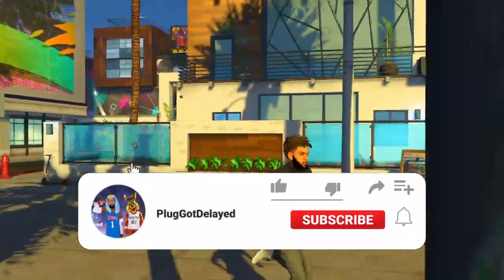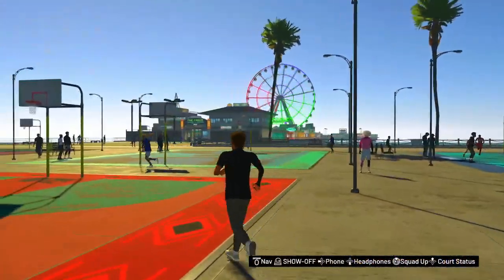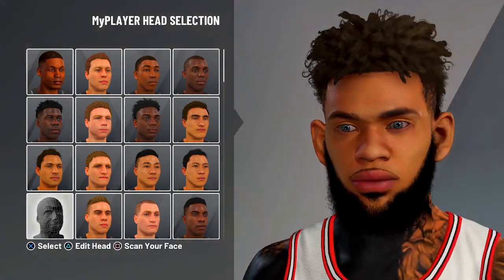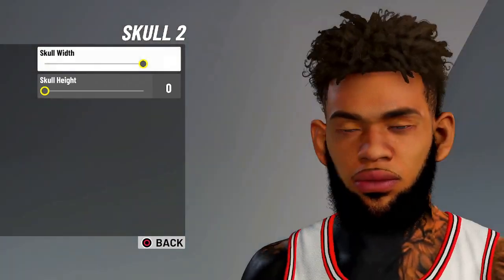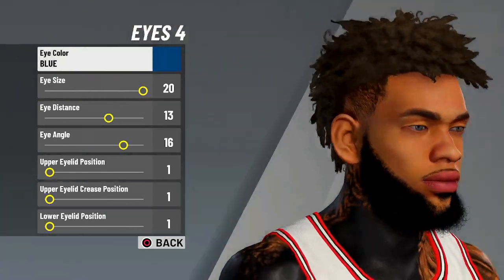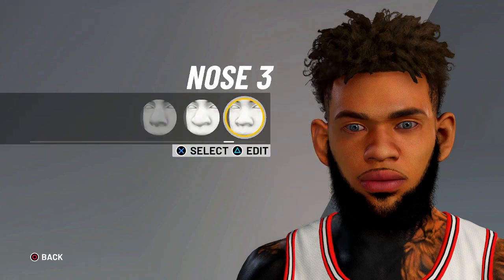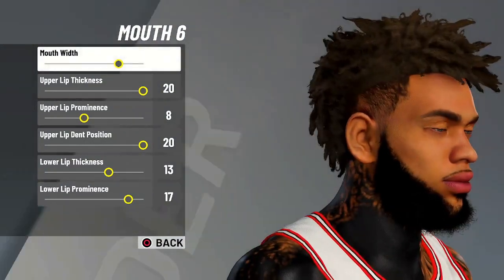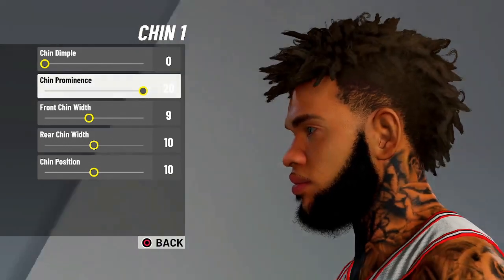BEST DRIPPY/CHEESY FACE CREATION FOR GUARDS IN NBA 2K21